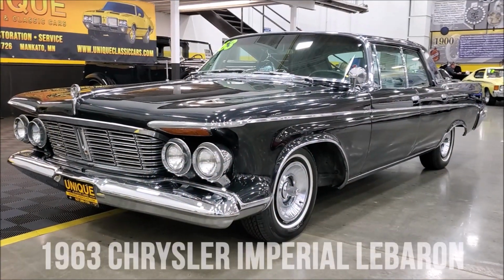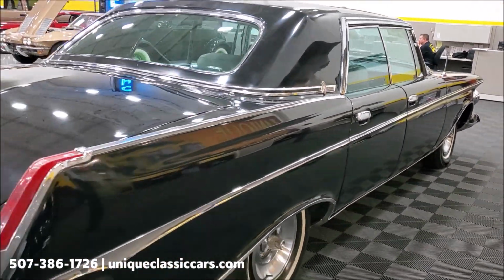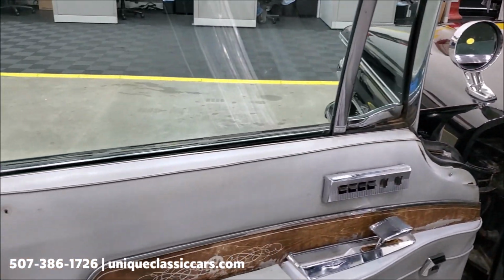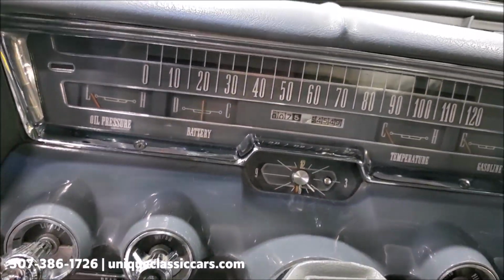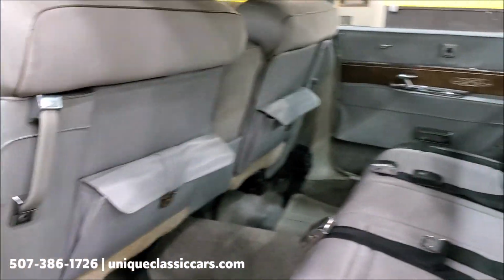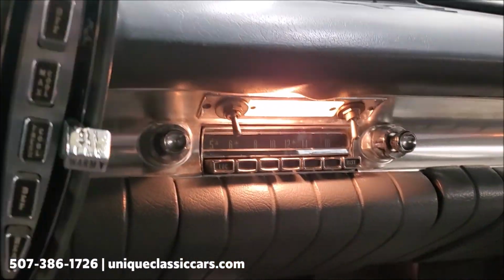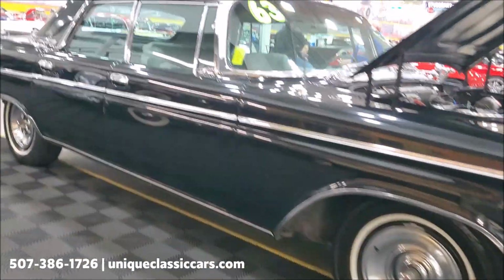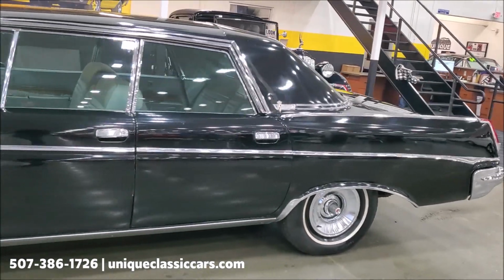1963 Chrysler Imperial LeBaron | For Sale $14,900